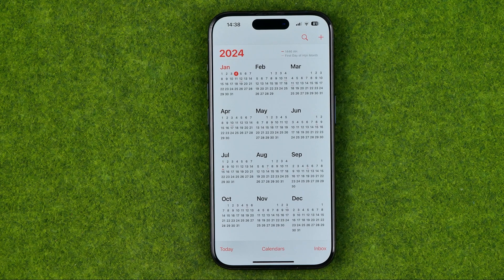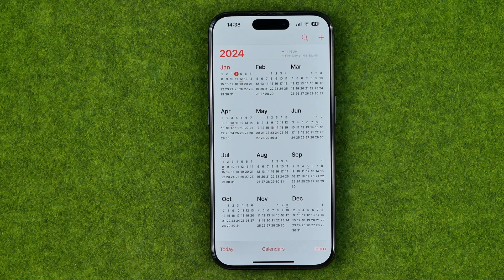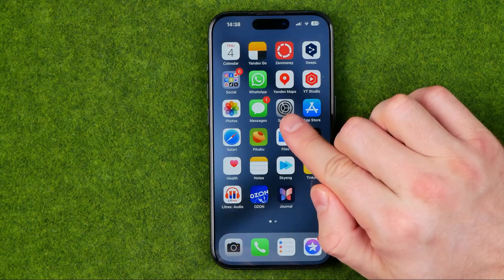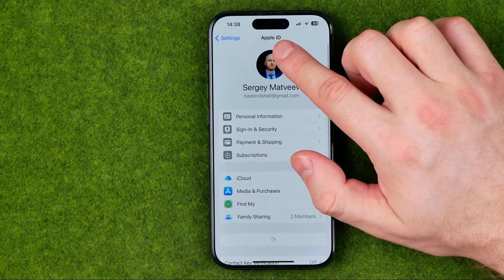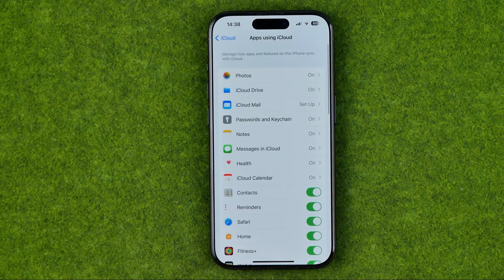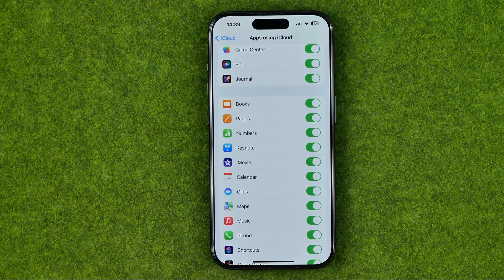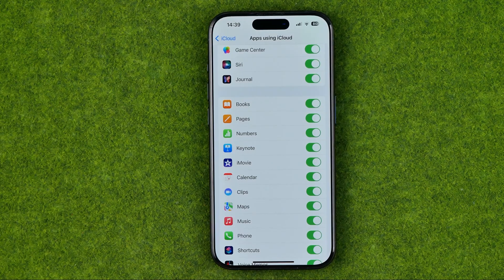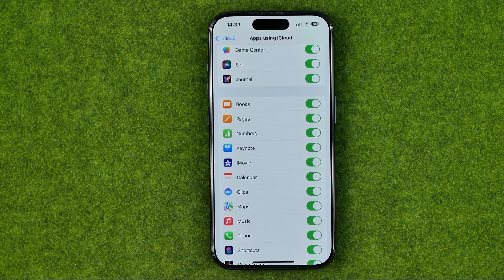How to Sync Apple Calendar Across Devices - [IPhone 15 Pro]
If you are looking for a video about how to sync apple calendar across devices, here it is! In this video I will show you how to sync iphone to ipad. Be sure to watch the video to the very end.